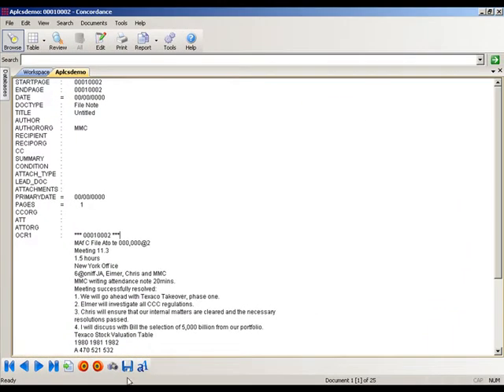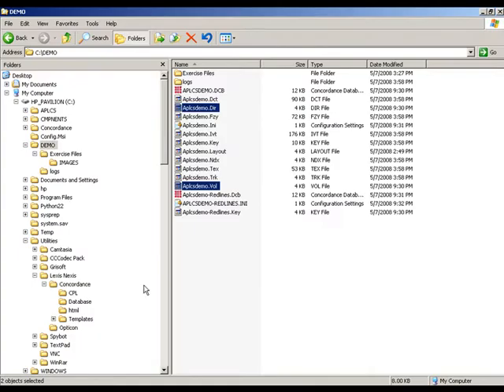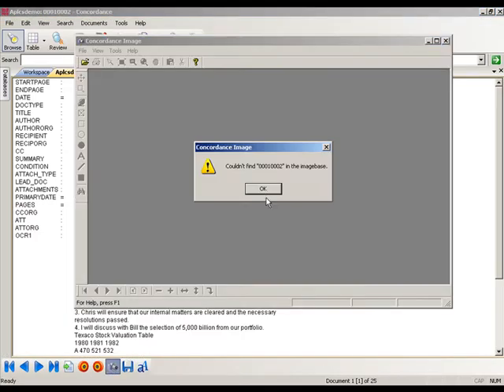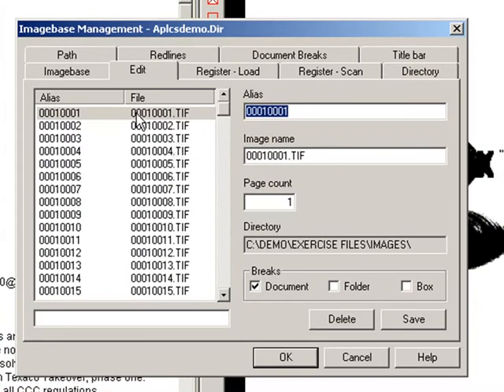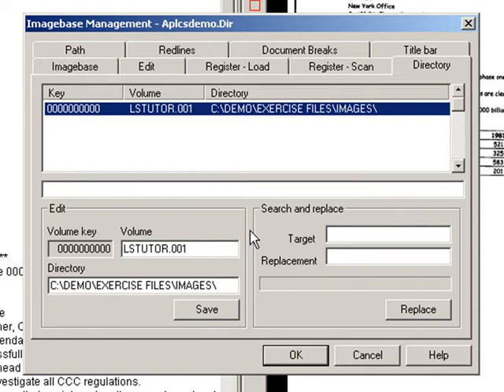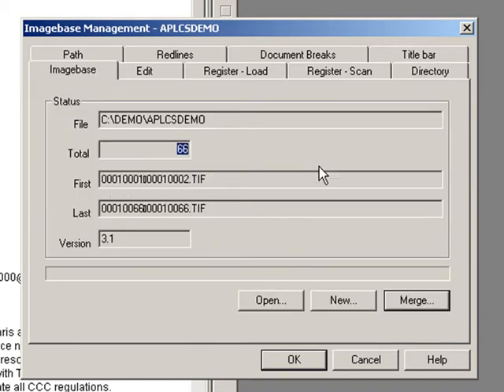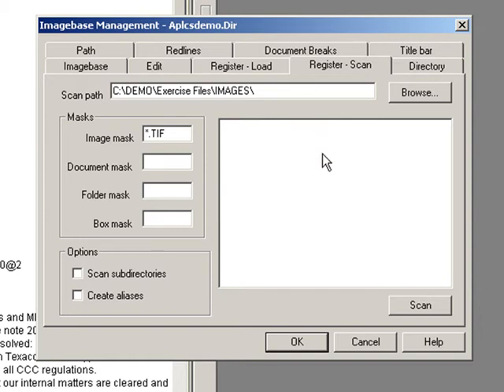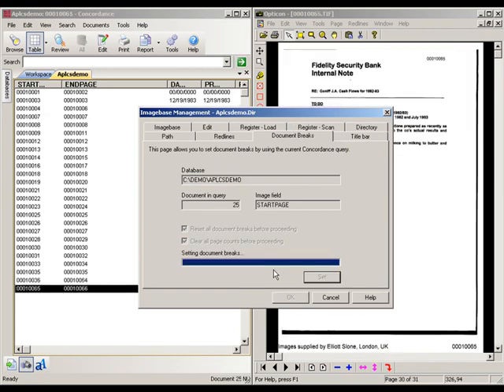Concordance Training 16: Imagebase Management